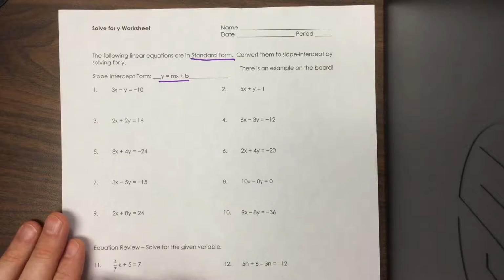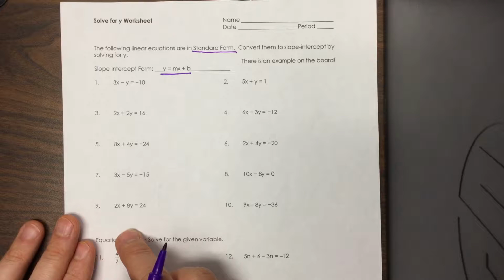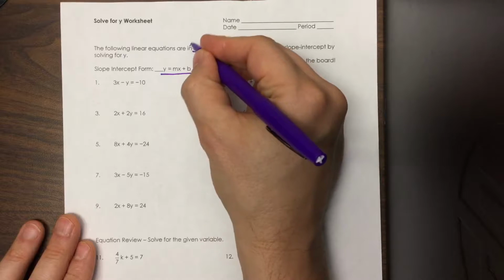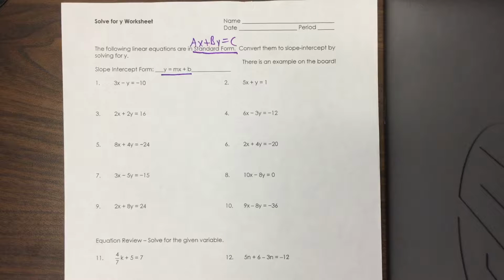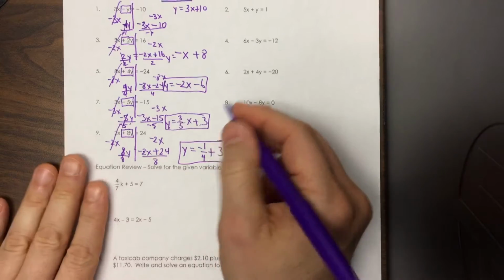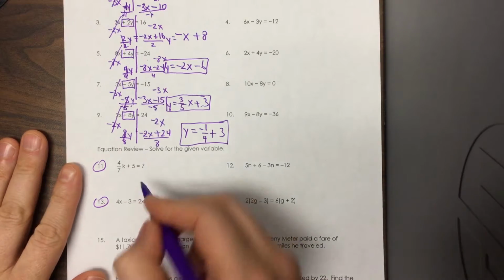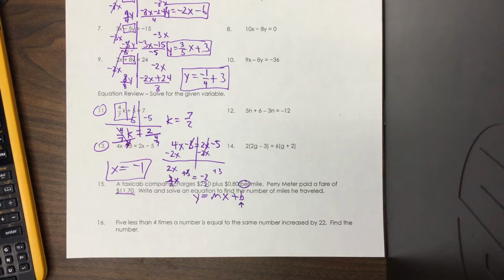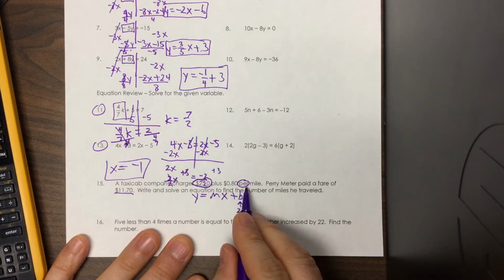HW HELP: Solve for y Worksheet